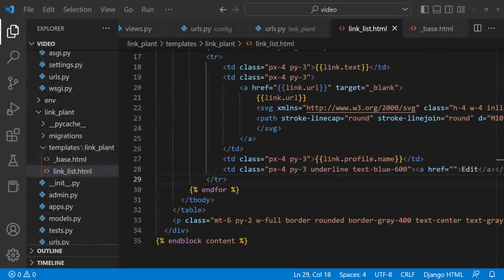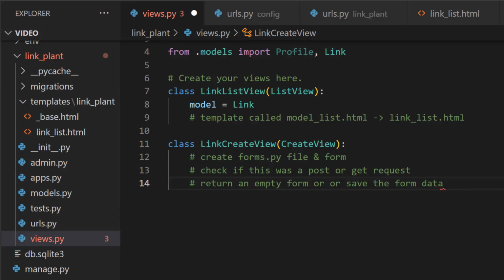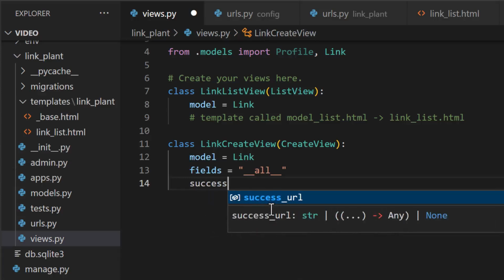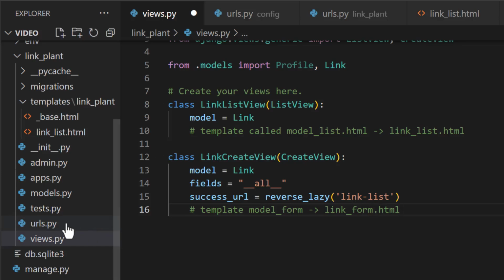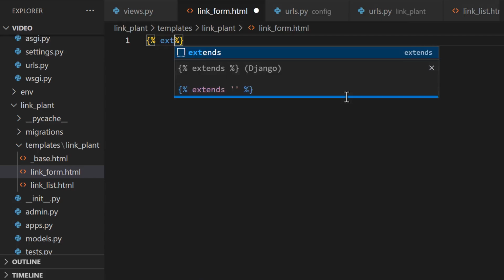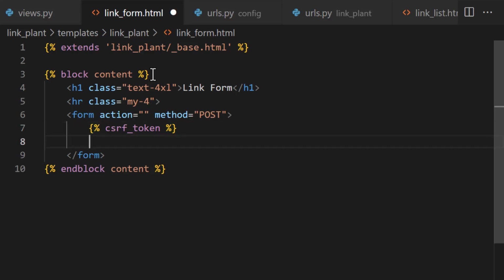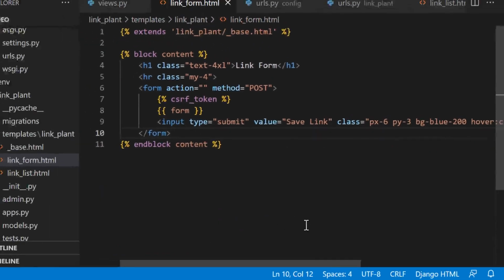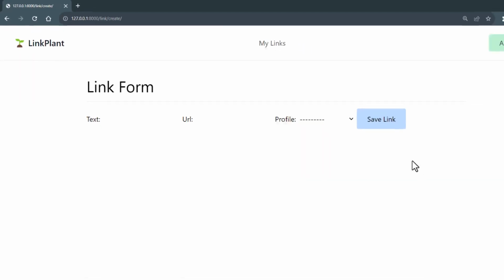63 Creating New Links with the CreateView Class Based View